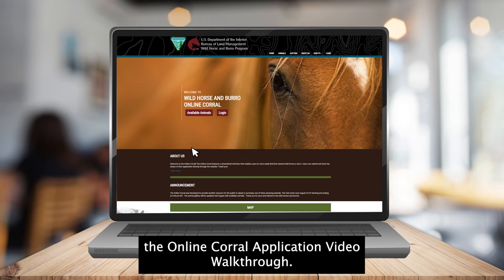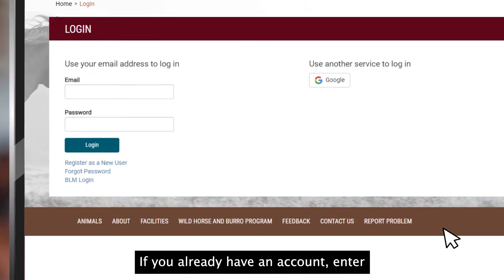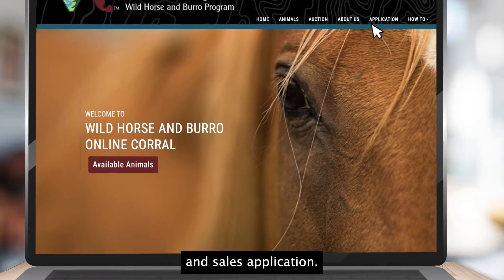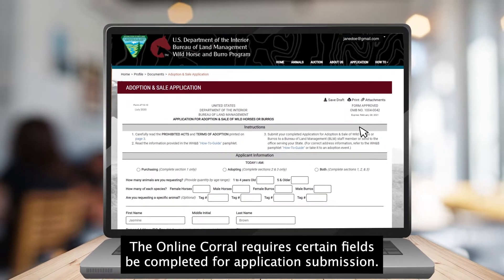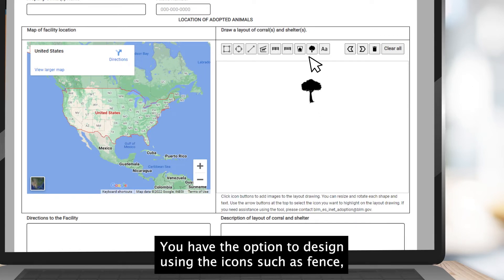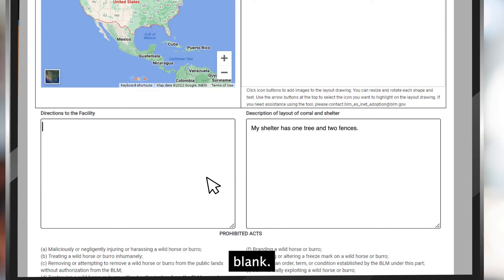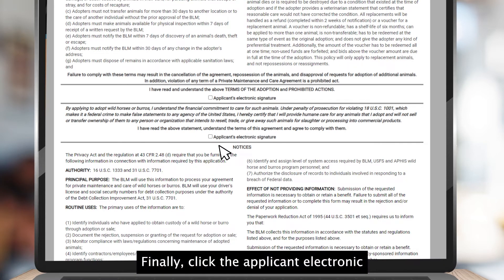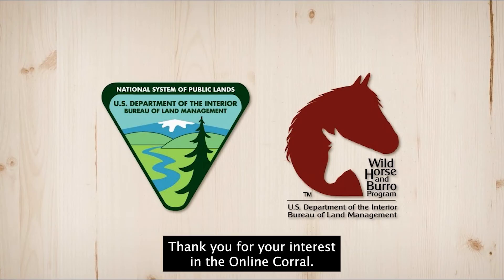Wild Horse and Burro: Online Corral Application Video Walkthrough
How to Apply: Adopting or Purchasing Through the Online Corral

This video provides a step-by-step overview of the application process for adopting or purchasing an animal through the Bureau of Land Management’s Online Corral.

Story by: Daionna Young